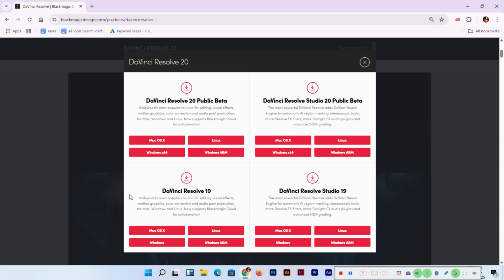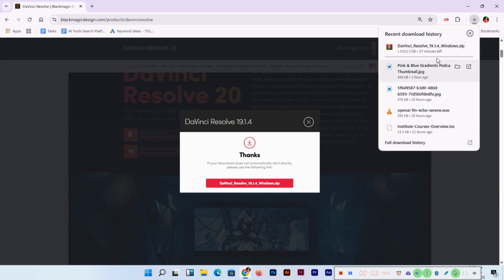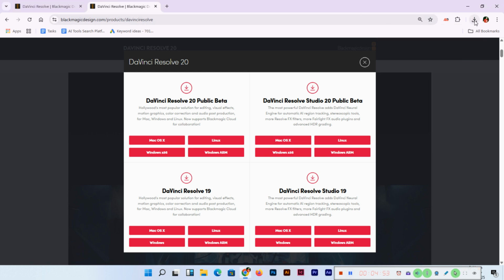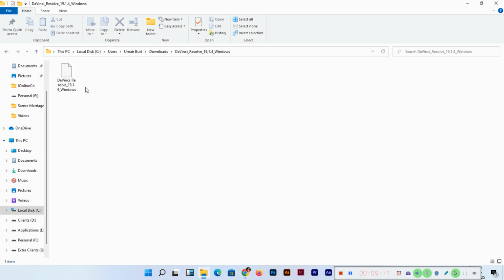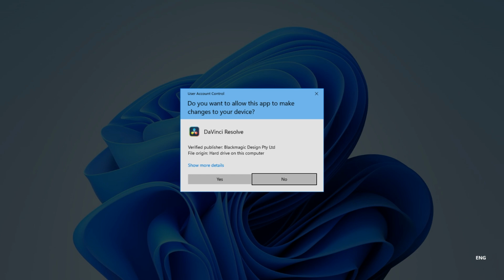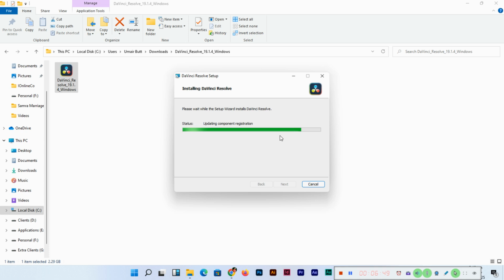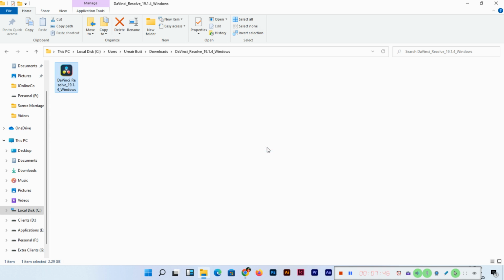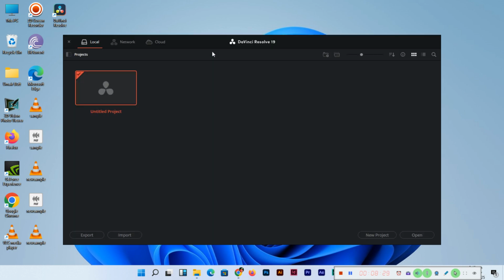Download DaVinci Resolve Free in 2025 | Easy Step-by-Step Install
In this video, you can learn how to download and install DaVinci Resolve for free. Follow the downloading and installation process, and install it on your computer or laptop.